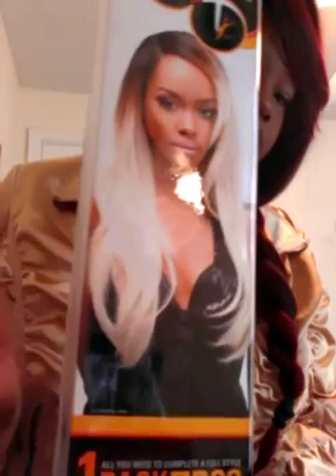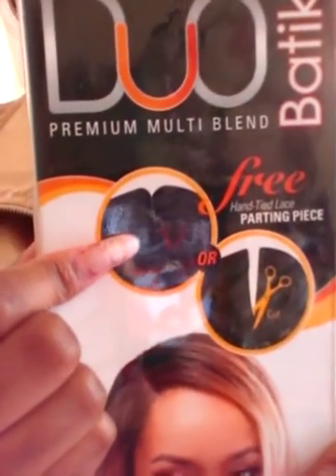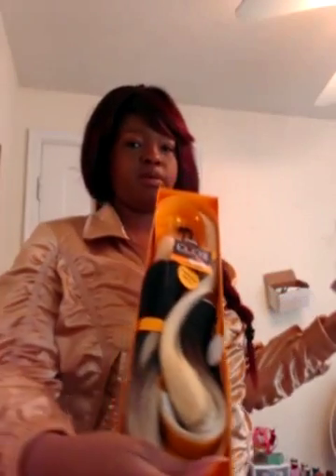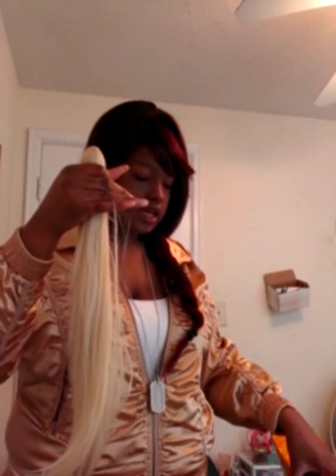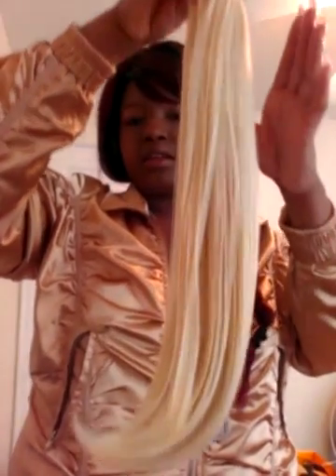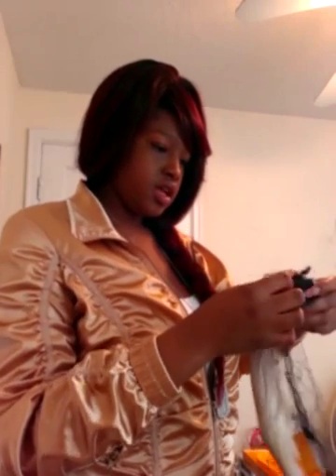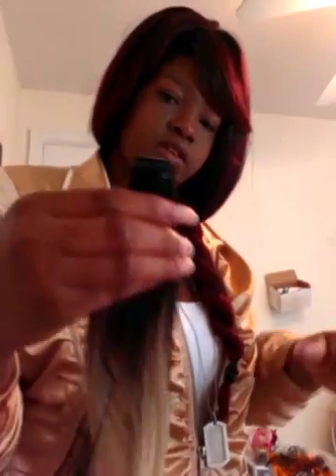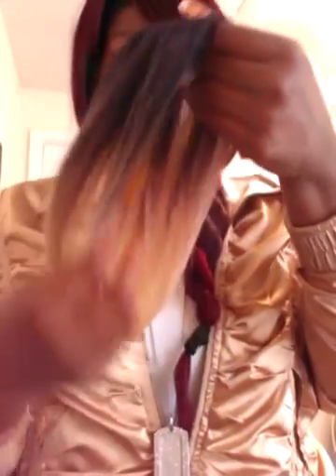Outre Duo Batik j-curl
Color Dr613
I got it off Amazon for $28.93